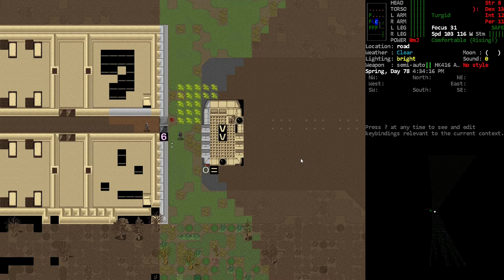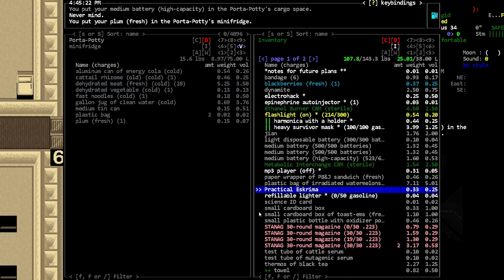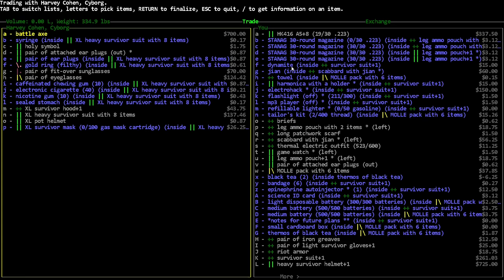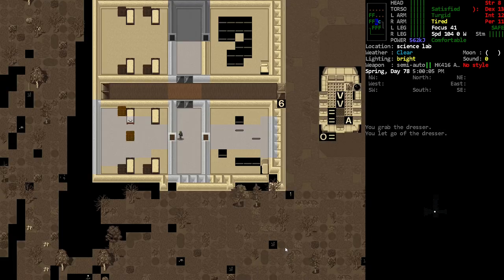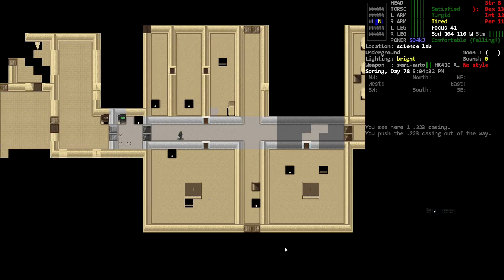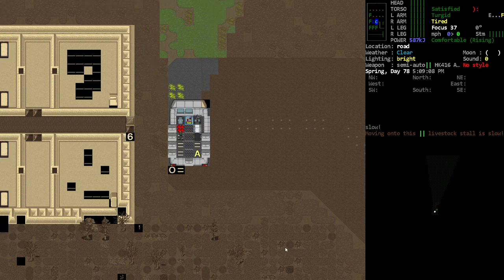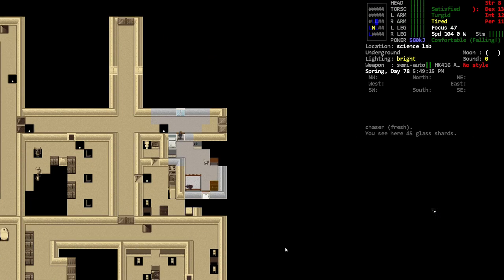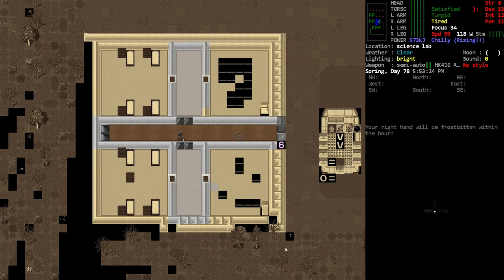Ultica Tile set and Inventory Revamp(TY Korgen and I_Am_Erk)- Nosh Cataclysm Dark Days Ahead - E 148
We show off the Ultica Tile set and Nested Containers Update whole we explore a lab.